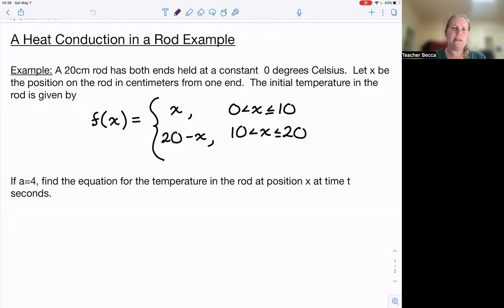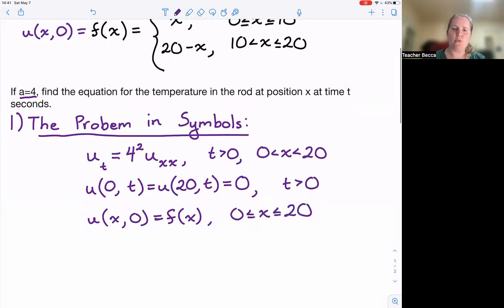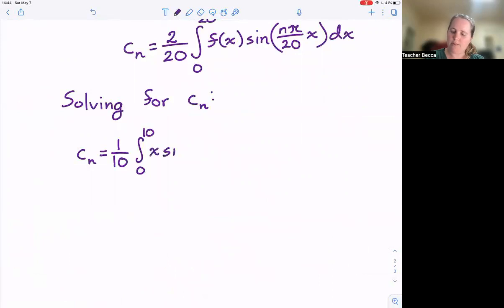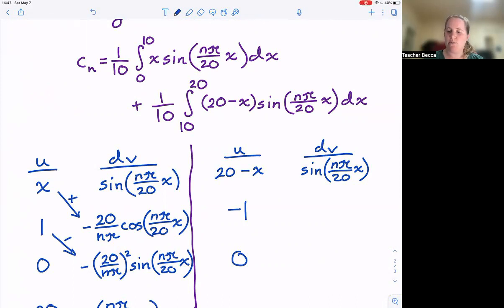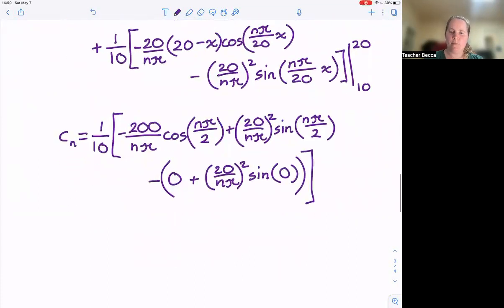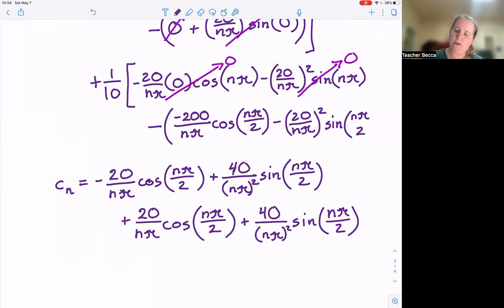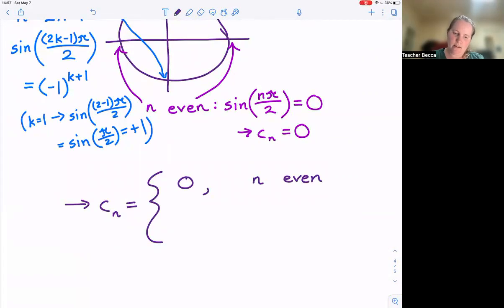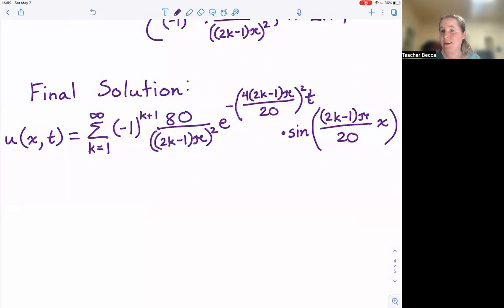DiffEQ Section 12.1, part 5: A Heat Conduction in a Rod Example